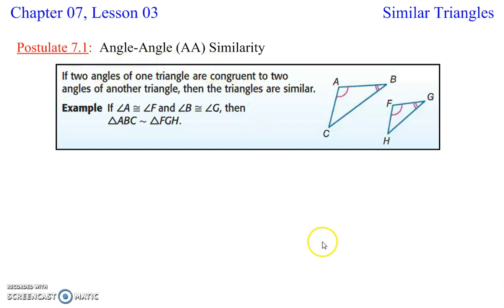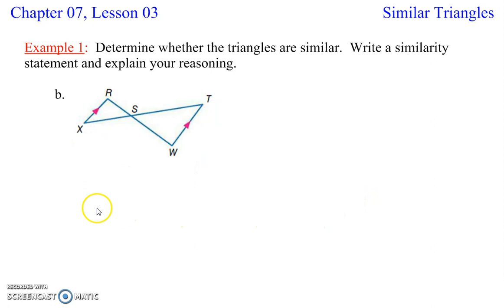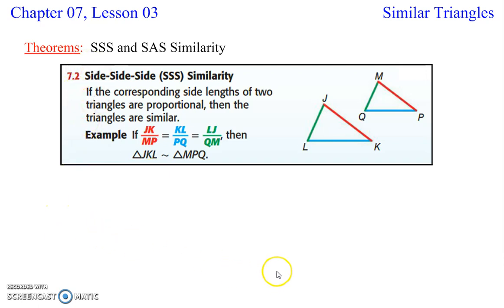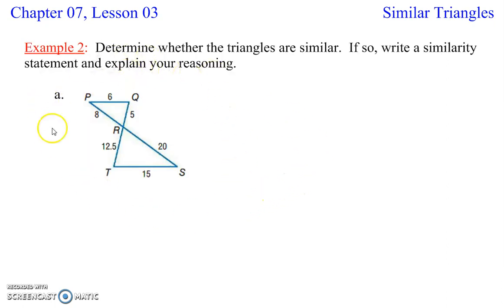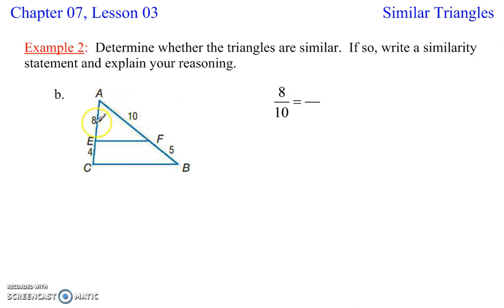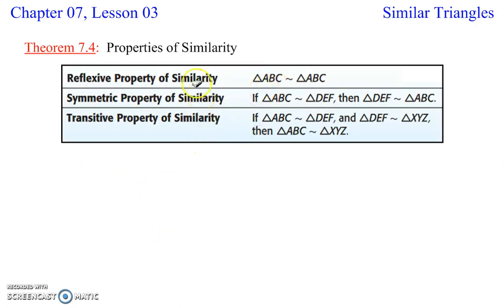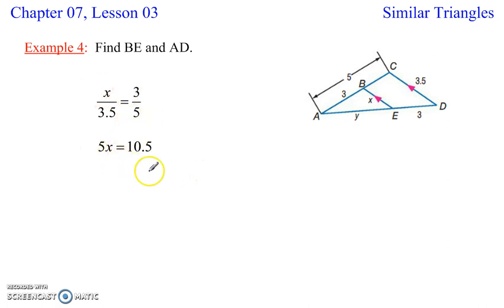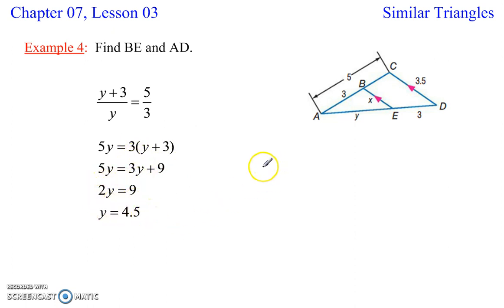Geometry 7-3 Similar Triangles